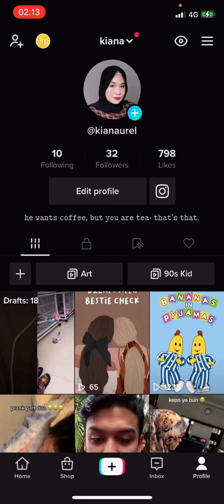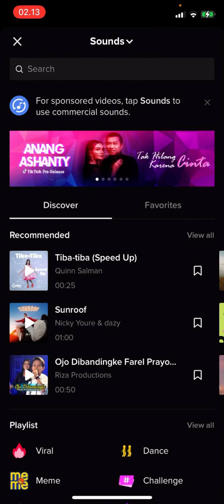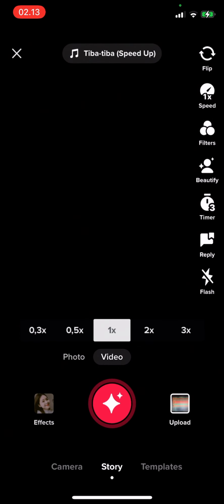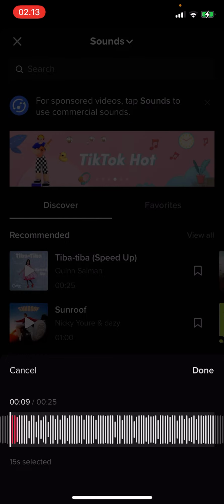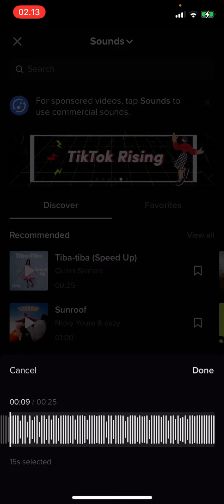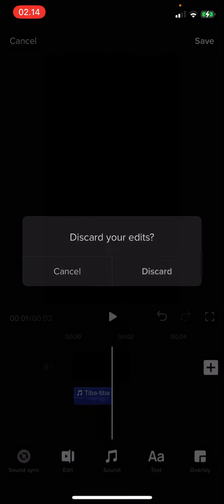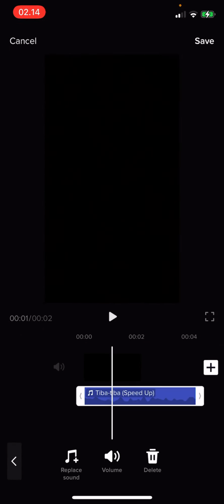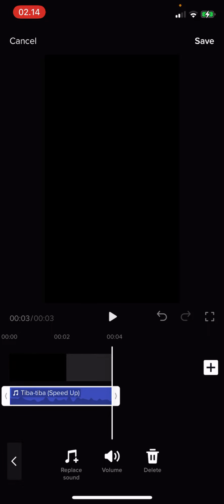How To Trim Audio On TikTok NEW UPDATE September 2022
This tutorial will show you how you can trim audio on TikTok.